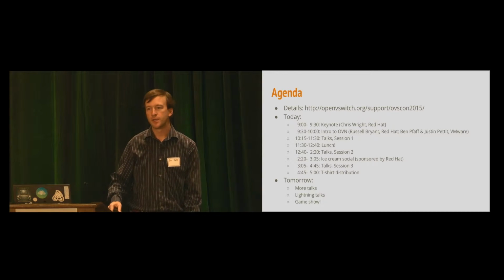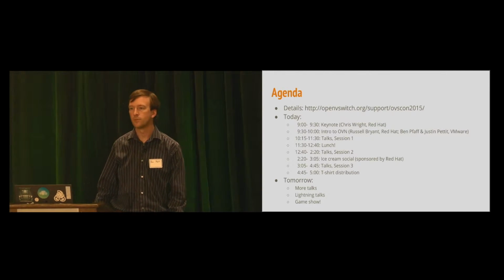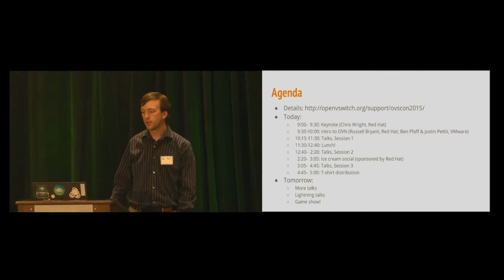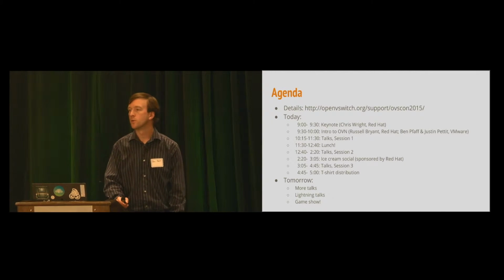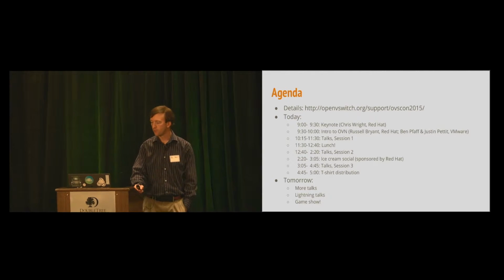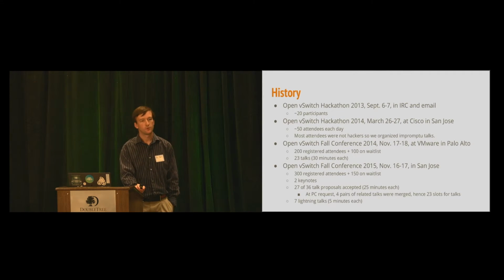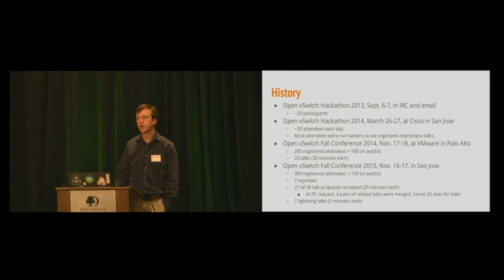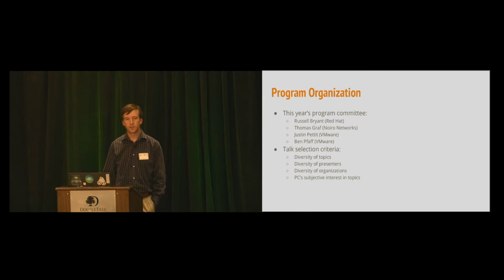Welcome - OVS Conference 2015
Presented by: Ben Pfaff, VMware

Welcome to the OVS 2015 Fall Conference